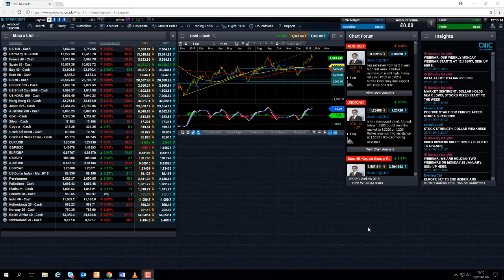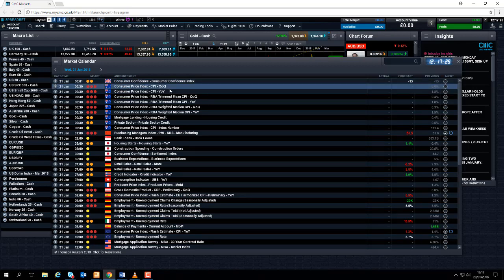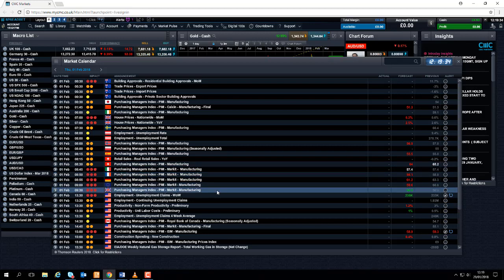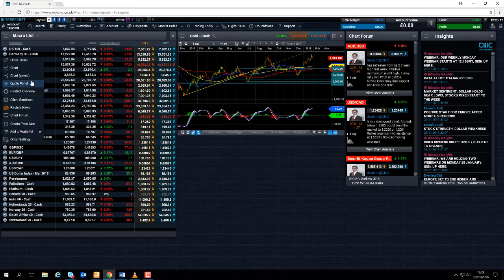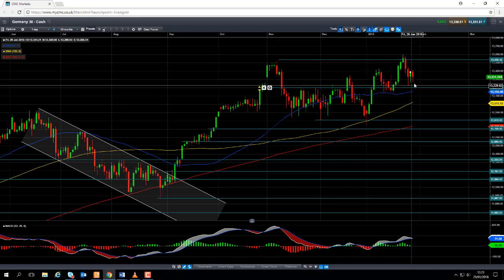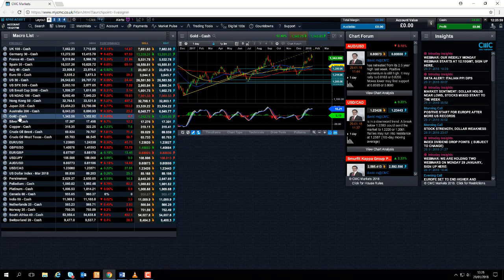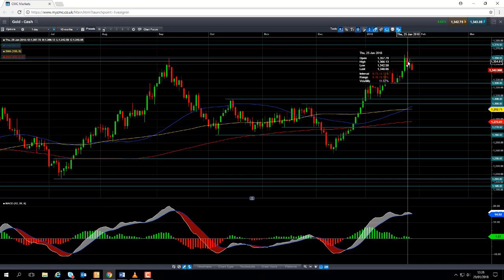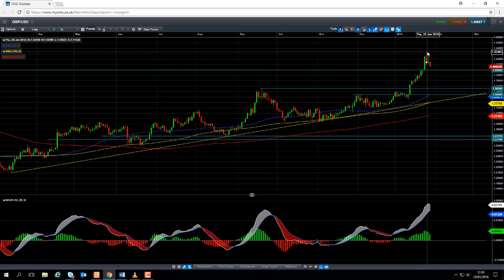Monday market update 29 January 2018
David looks at the major economic events of the week like, eurozone CPI and US non farm payrolls, and discusses the possible moves in the FTSE 100, DAX, Dow Jones and Gold.   Get the latest daily analysis on products such as US30, UK100, Japan225, USD/JPY, EUR/USD, GBP/USD, Crude oil and Gold via our CMC TV playlist.